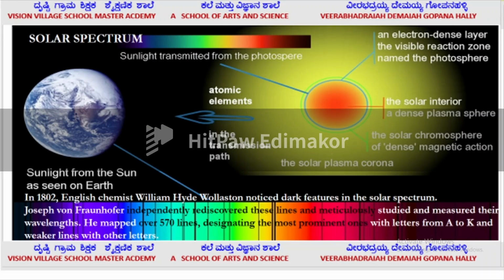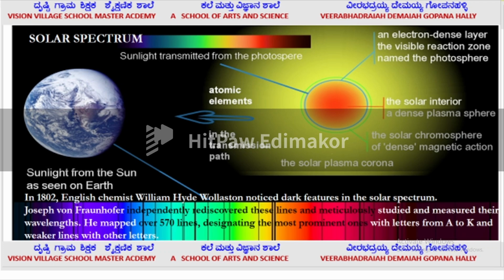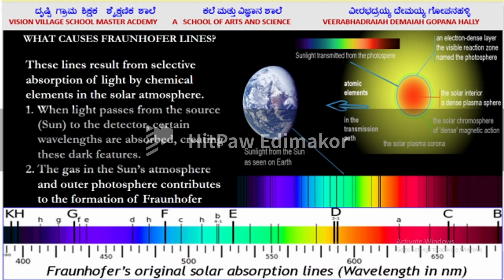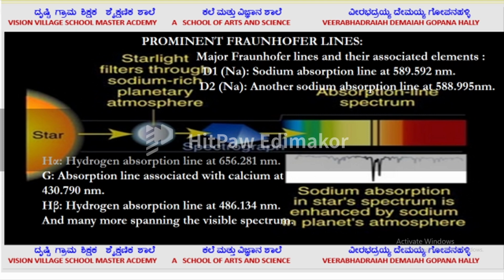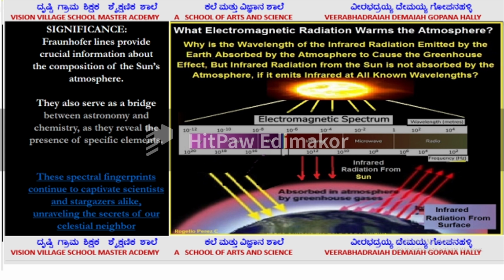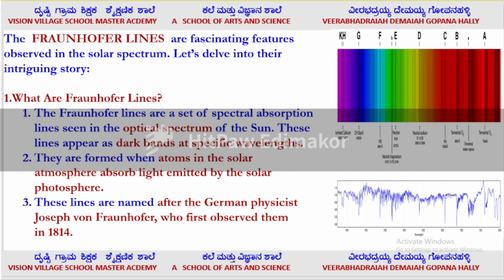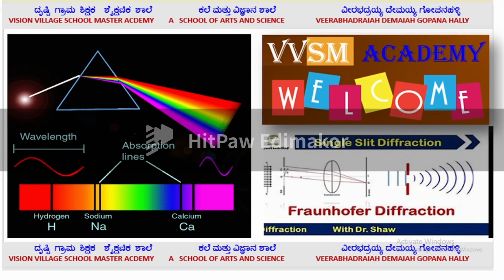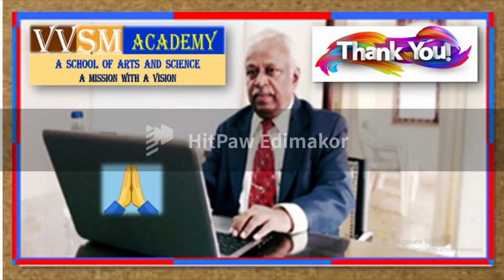SOLAR SPECTRUM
The Sun as an Energy Source
Once upon a time about 4.6 billion years ago, the sun condensed out of the center of a thin, hot, spinning disk of interstellar material, according to a theory proposed by Laplace (1796). The sun is a typical second-generation G2 star in the cosmic hierarchy. Among the billions of stars in the universe, the sun is about average in mass but below average in size. The sun has one unique feature in that it is 300,000 times closer to the earth than the next nearest star. With a mean distance of

Orbital Geometry
The earth is one of the nine planets in the solar system. The four planets closest to the sun (i.e., Mercury, Venus, Earth, and Mars), are referred to as the terrestrial

planets, and the remaining planets (i.e., Jupiter, Saturn, Uranus, Neptune, and Pluto), are called the major planets. All of the planets revolve around the sun in the same direction, and with the exception of Uranus, they also rotate in the same direction about their axes. In addition, all the planetary orbits except Mercury and

The solar spectrum covers wavelengths ranging from gamma rays to radio waves, as shown in
Fig. 1.1
. Because of the nonquantized electronic transitions, most solar energy is carried by the continuum, i.e., radiation is continuous rather than selective. The single most important contributor is hydrogen, both in its neutral state and as negative ions. A radiation transition from one level to another is characterized by an absorption or an emission line whose frequency is governed by Planck's

Exercises
2.1
Compute the solar elevation angle at solar noon at the poles, 60°N(S), 30° N(S), and the equator. Also compute the length of the day (in terms of hours) at the equator and at 45° N at the equinox and solstice.

2.2
From the geometry of an ellipse and the equation defining it, derive Kepler's first law denoted in Section 2.2.5.

2.3
Based on the conservation of angular momentum that the radius vector drawn from the sun to the planet sweeps out equal areas in equal time, derive Kepler's second law denoted in